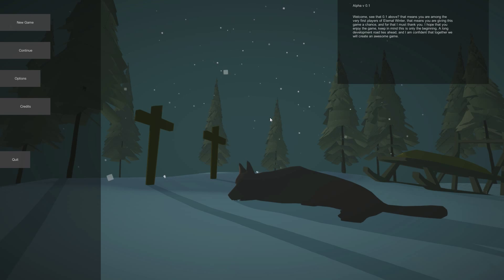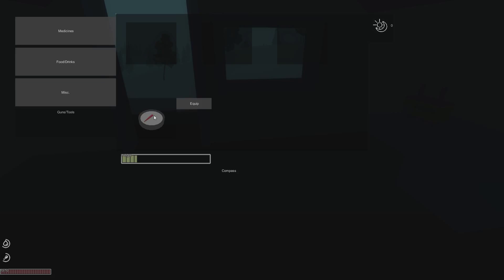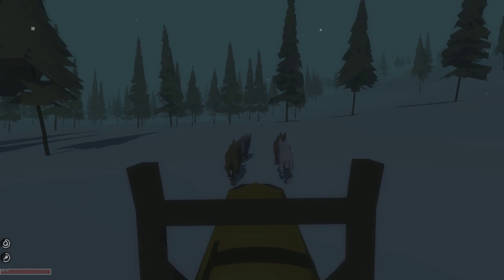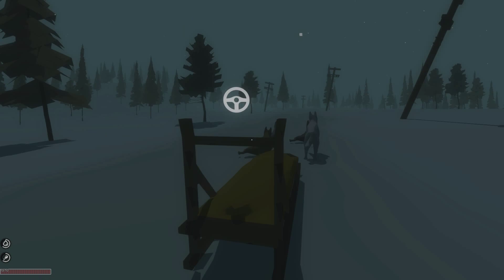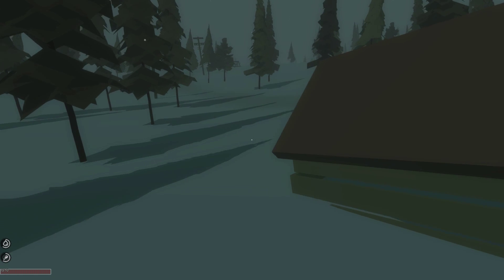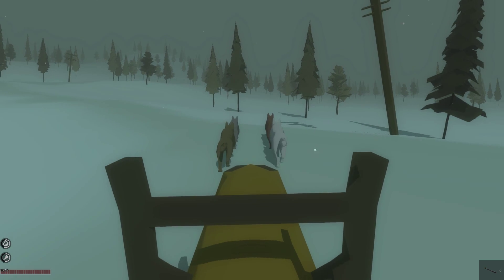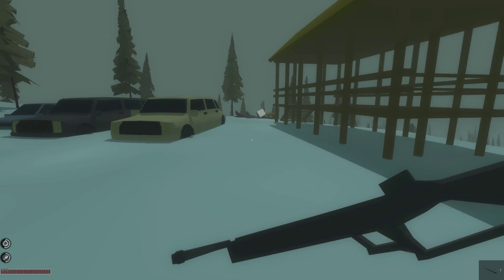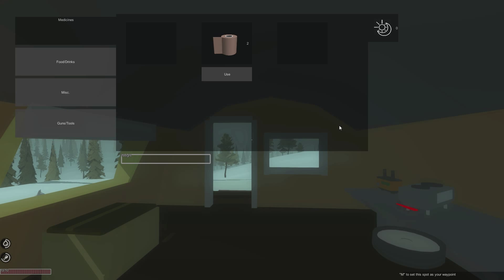Jon's Watch - Eternal Winter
Jon has a look at a new wilderness survival game!